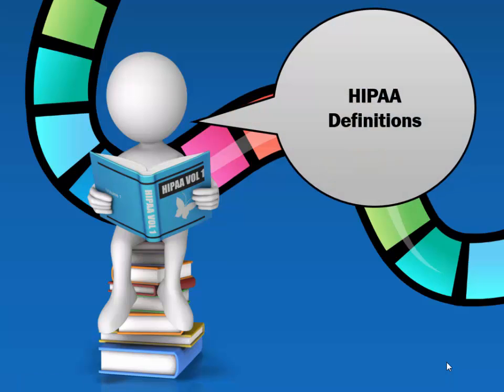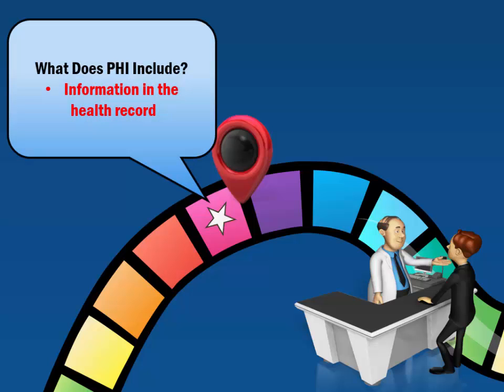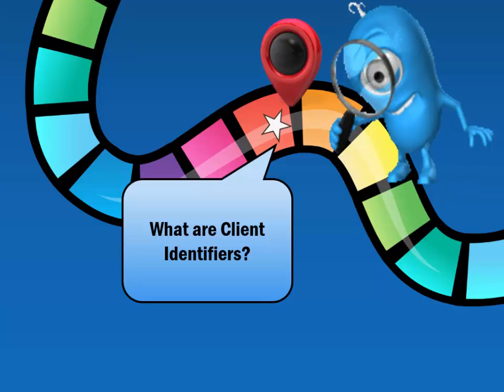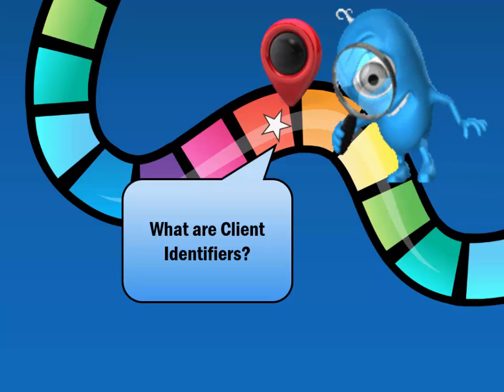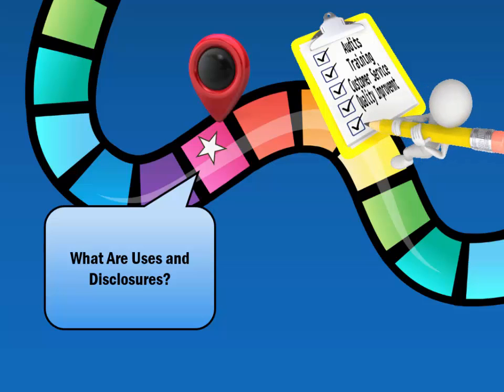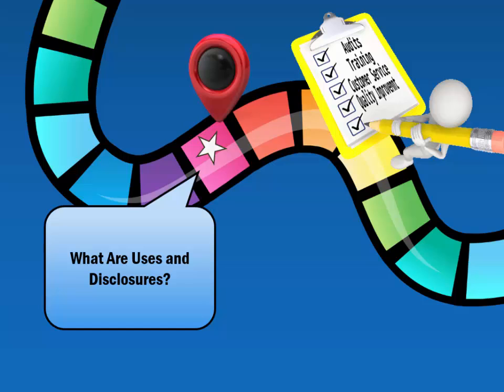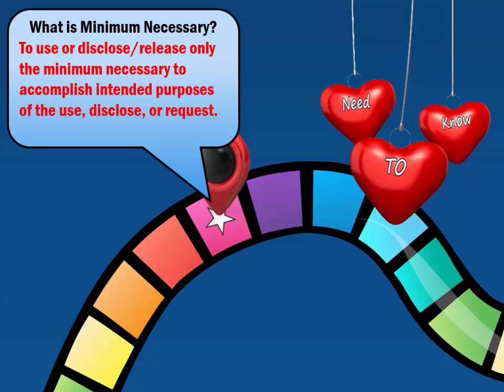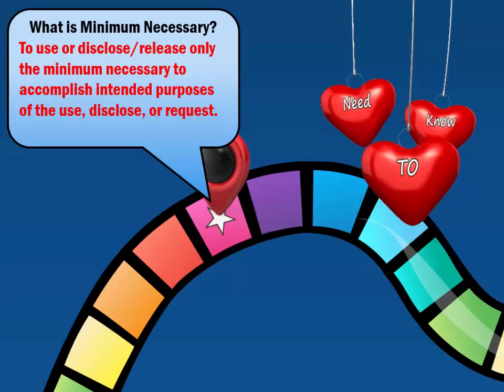HIPAA 04 HIPAA Definitions